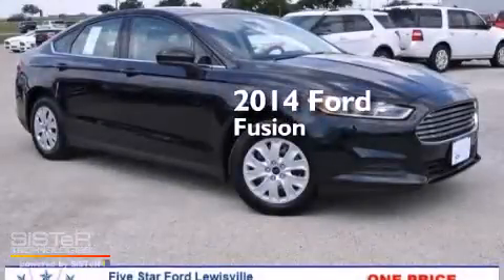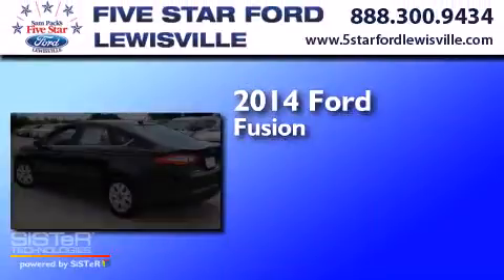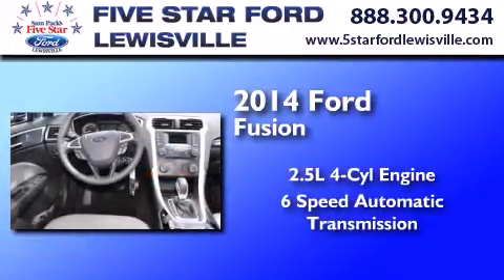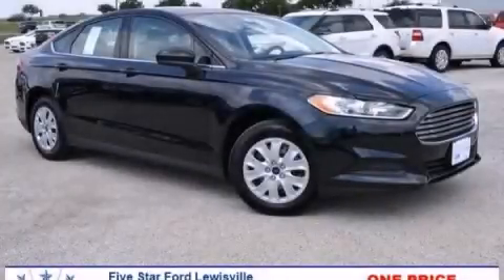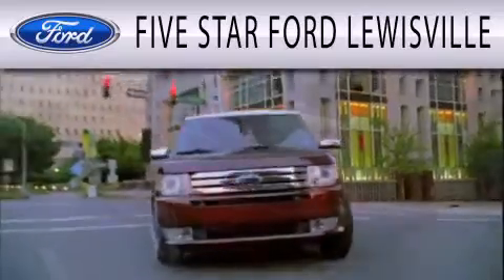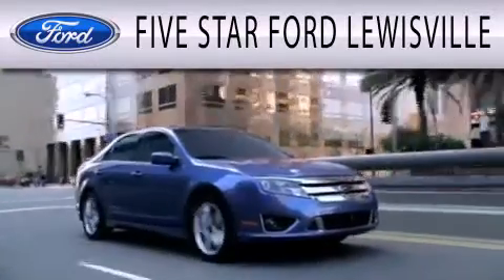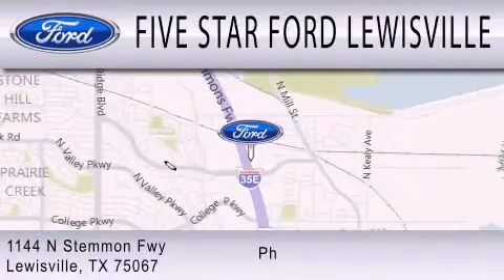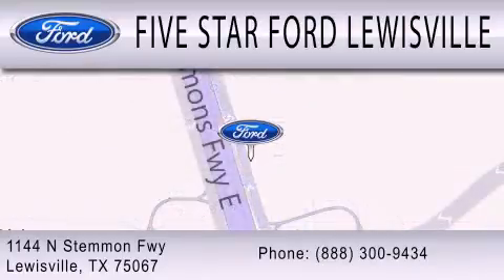2014 Ford Fusion Lewisville TX 75067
We have been honored to serve the Lewisville TX area , we promise that your experience at our dealership will exceed your expectations ! Year : 2014 Make : Ford Model : Fusion Engine : Regular Unleaded I-4 2.5 L/152 Trans . : Automatic Exterior : Dark Side Metallic Miles : 6 Interior : Tan Cloth Stock : ER336569 Five Star Ford Lewisville 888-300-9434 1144 N Stemmons Freeway Lewisville , TX 75067